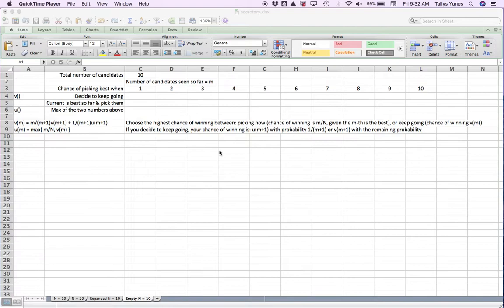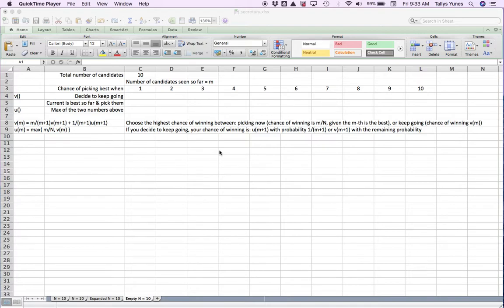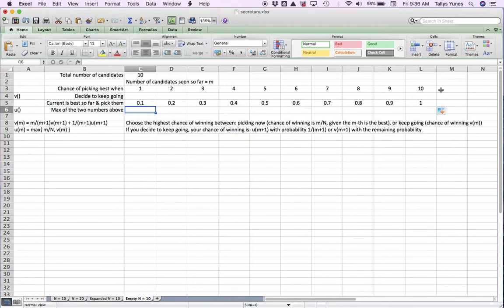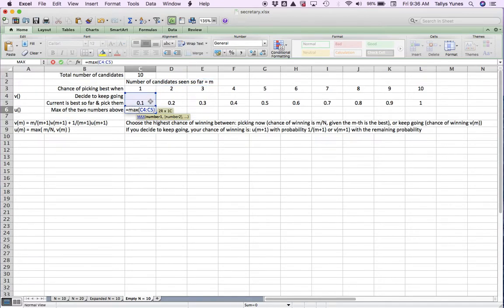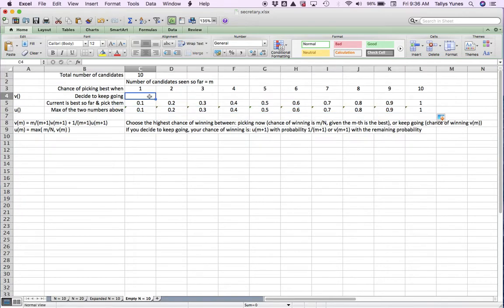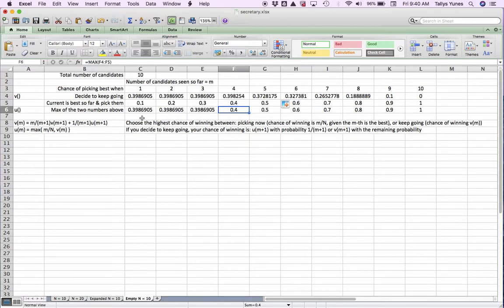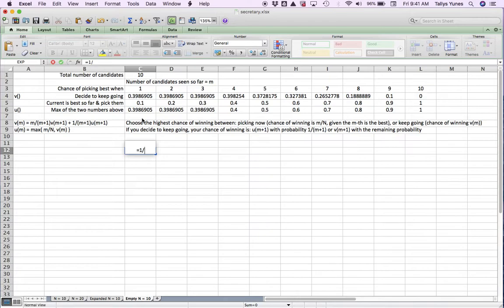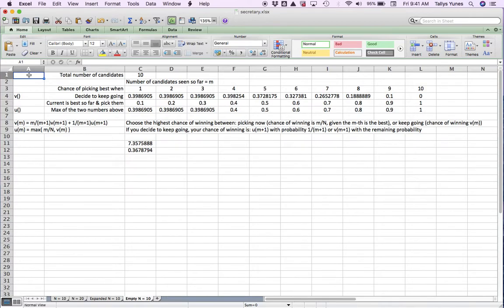Dynamic Programming in Excel: The Secretary Problem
An explanation of how to solve the secretary problem using Dynamic Programming in Excel. You are going to interview N people for a position. After each interview you either decide to hire that person or move on to the next. Once you say no to a person, you cannot go back to them. How to decide whom to pick in order to maximize your chances of hiring the best person?